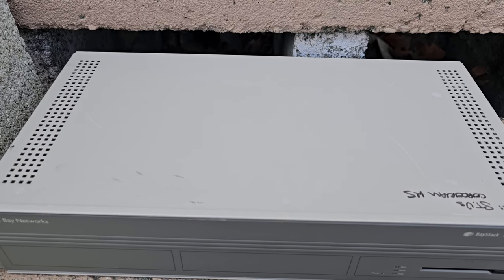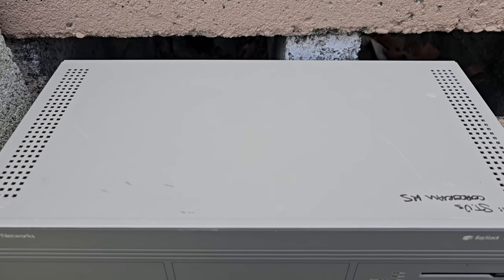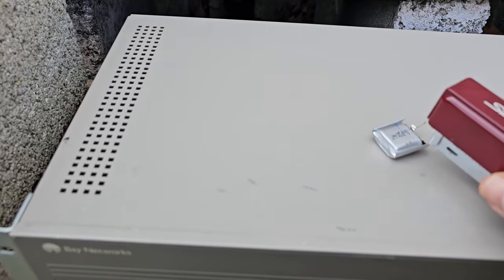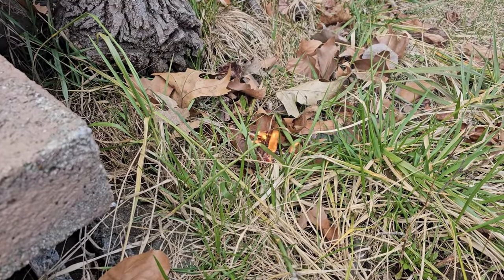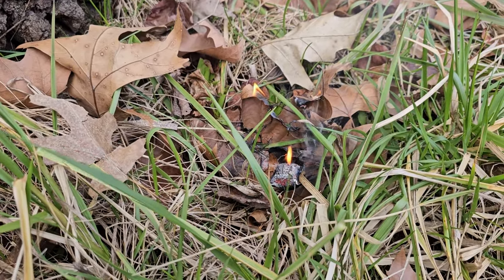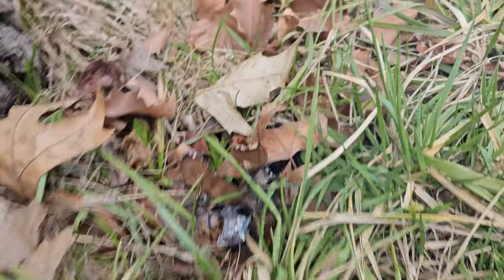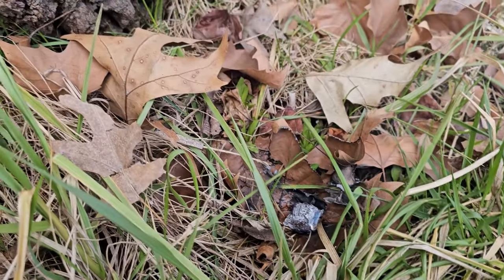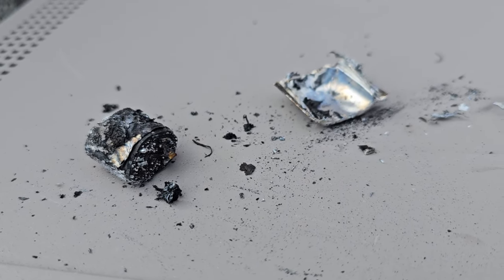North Vape Battery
North Vape Battery "Energy Test"